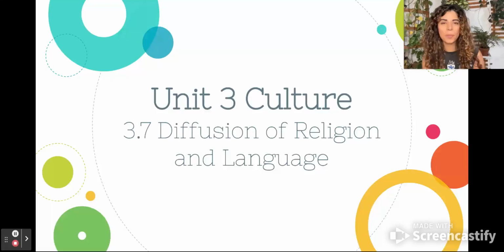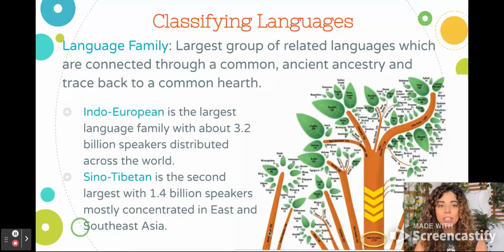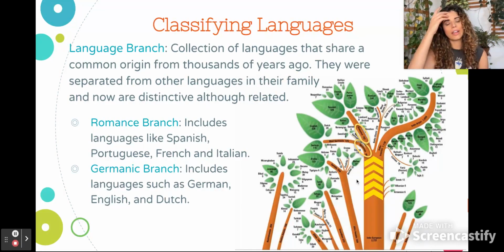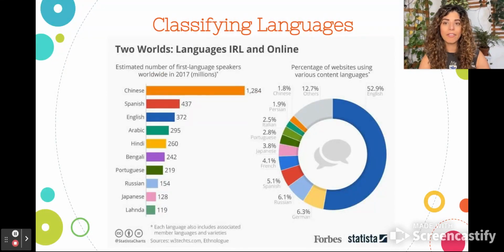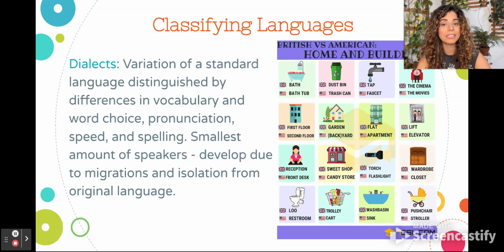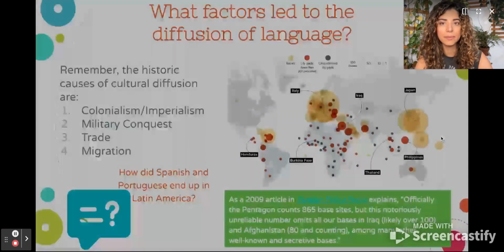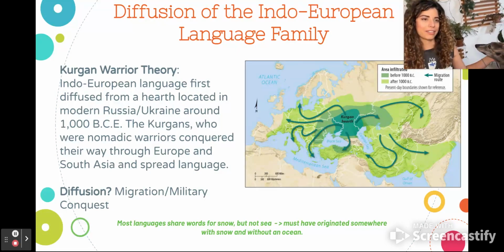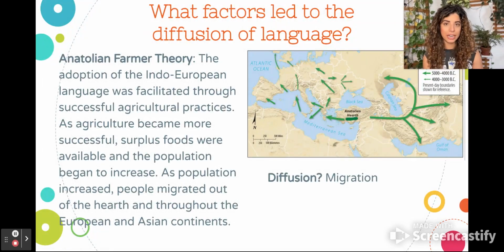3.7 Pt1 Diffusion of Religion and Language